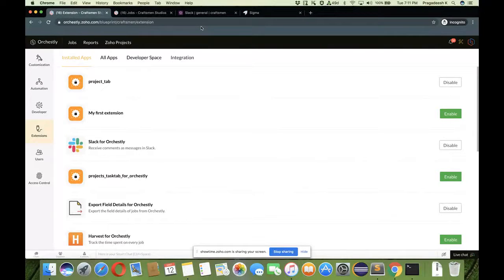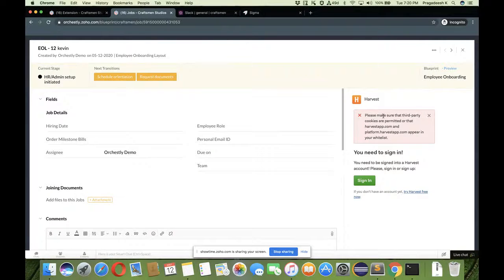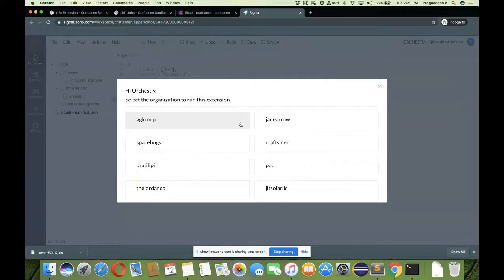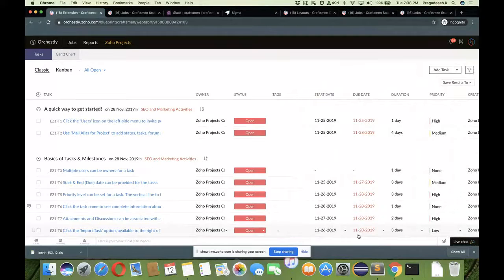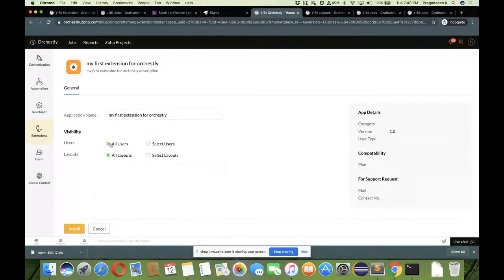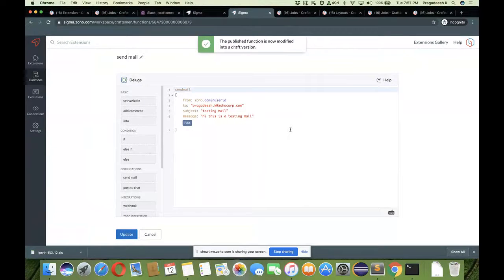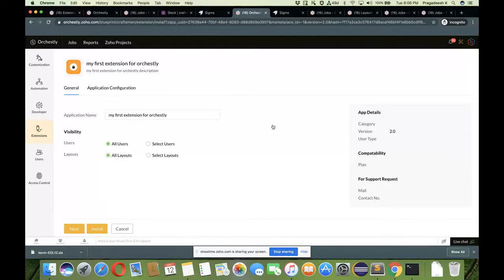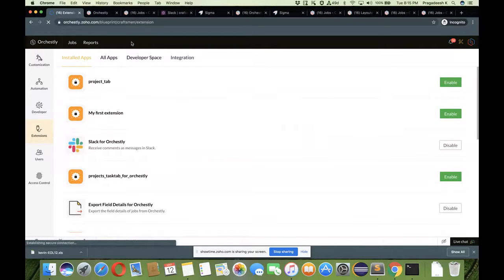Zoho Orchestly Inspire Partner Remote Training GMT Part 3